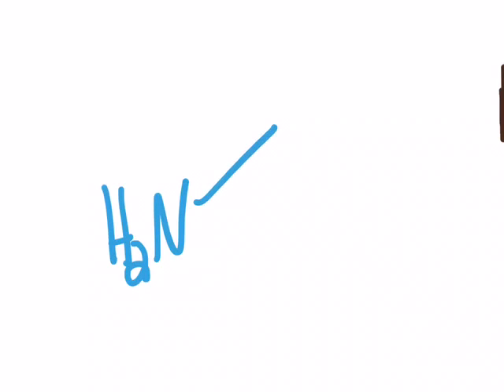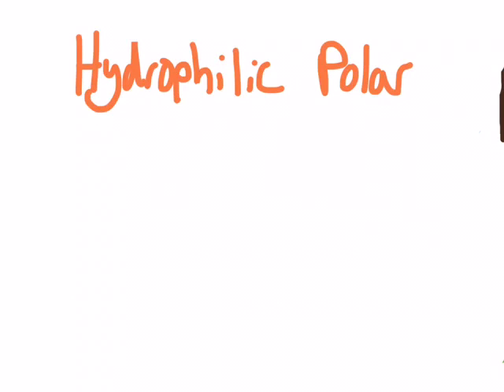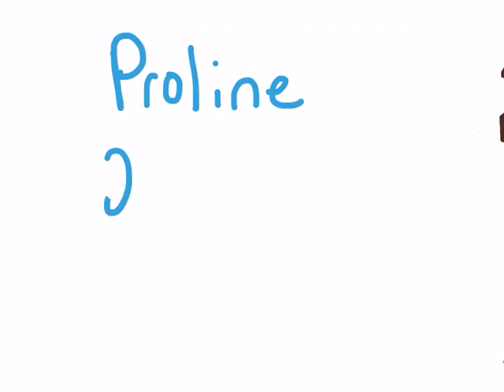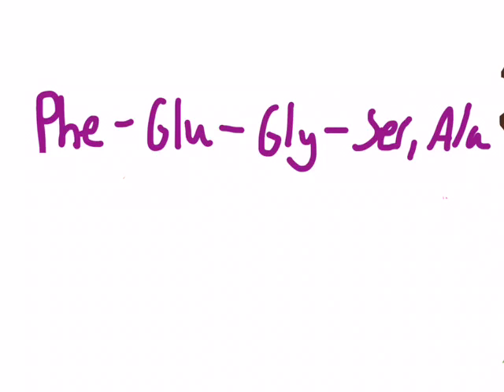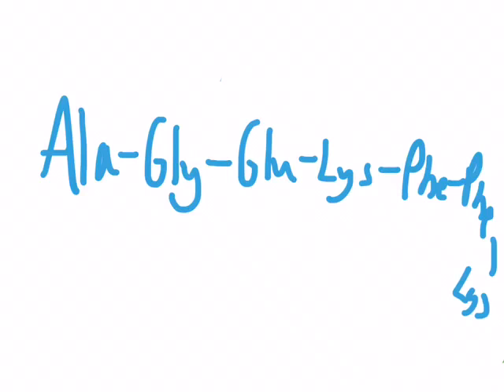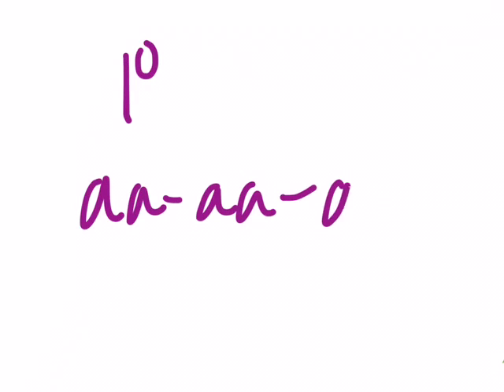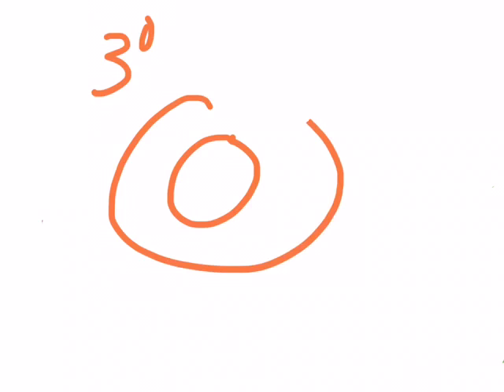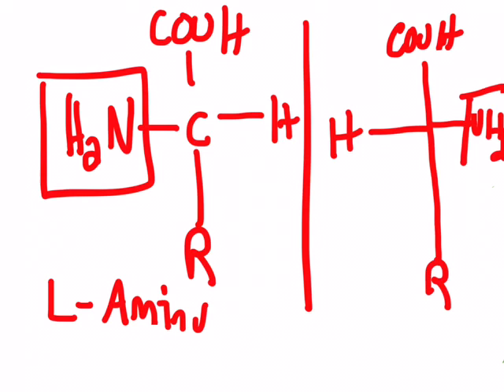Amino acids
Recording notes